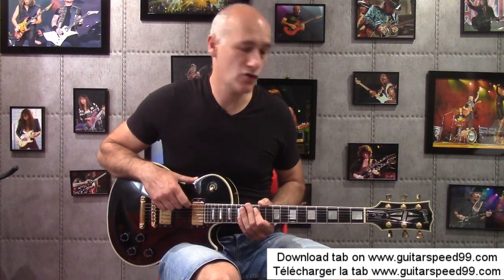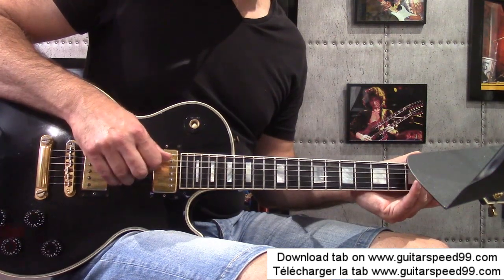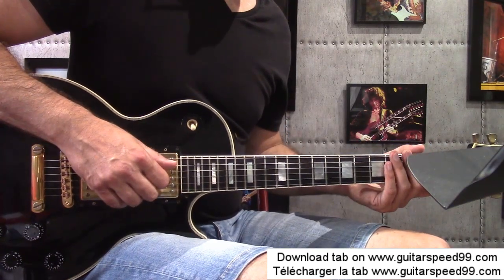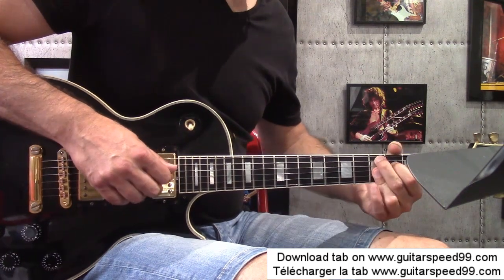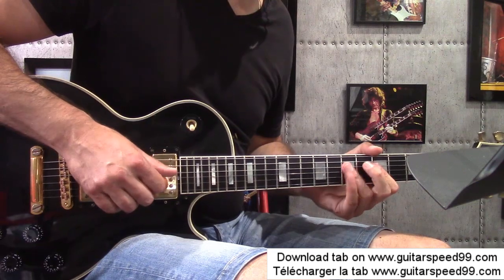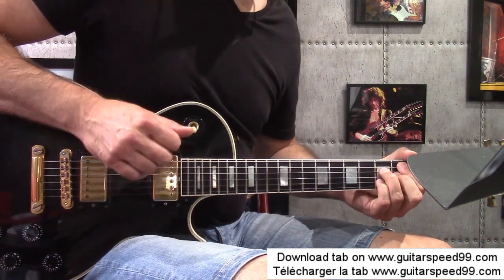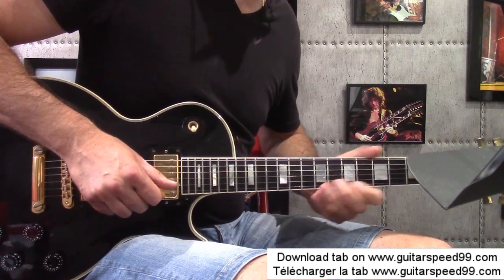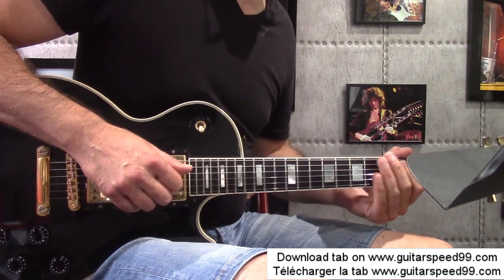Tuto guitare - comment jouer un Picking Blues en La (guitarspeed99)